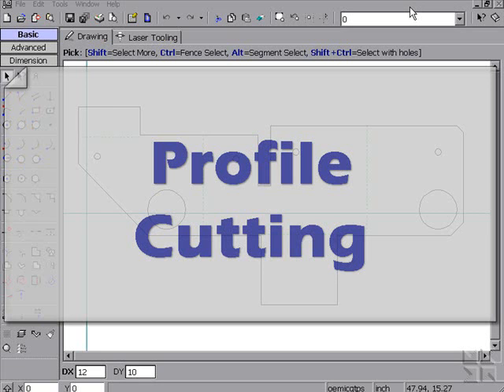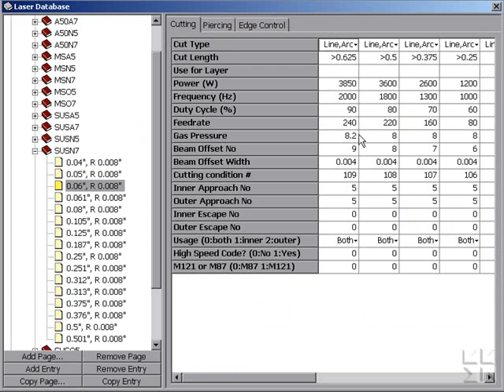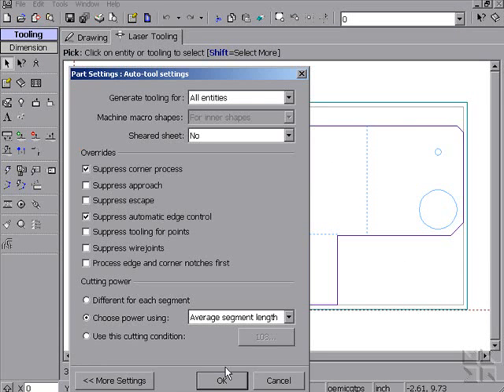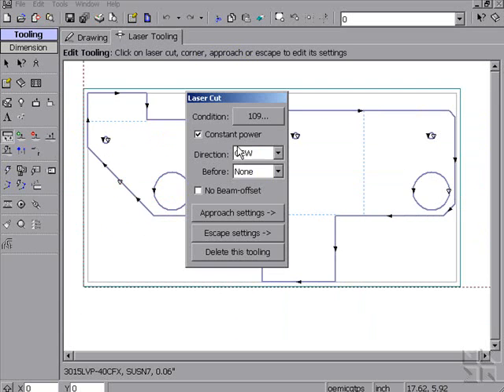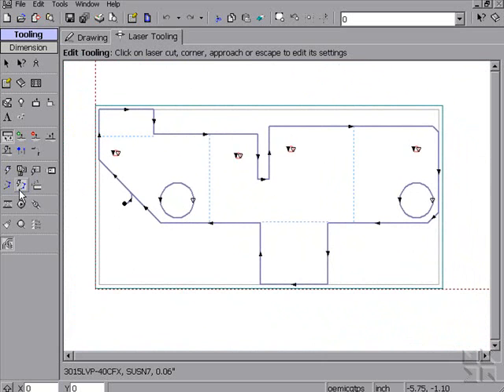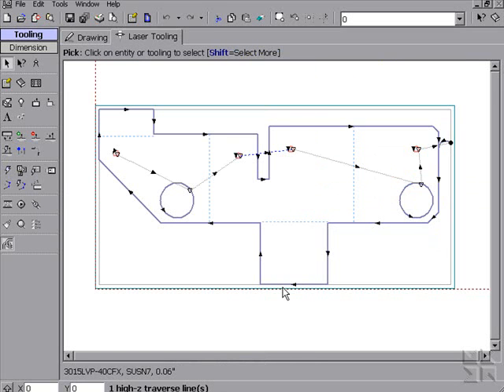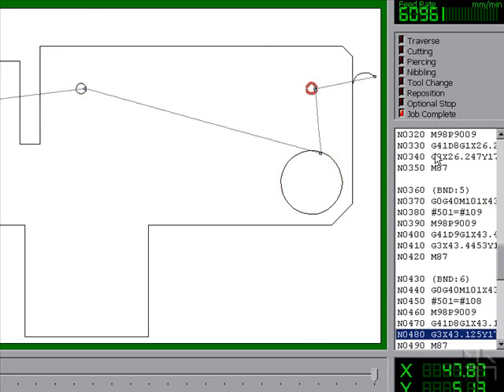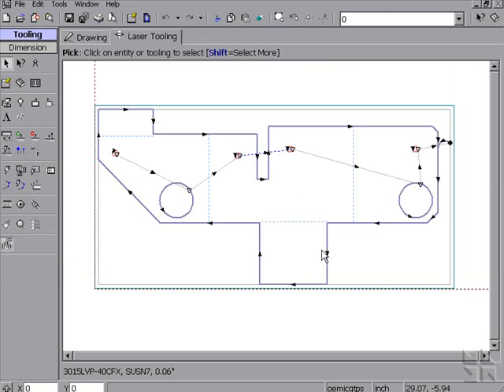Profile CAM - MetaCAM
MetaCAM's CAM for laser, plasma and water-jet machines helps you get the most out of profile cutting machines. Sophisticated technology tables optimize machine parameters after analyzing parts.

Comprehensive, easy-to-use setup screens and interactive inspectors offer fine control over tooling, while the optimizer has a variety of strategies to reduce process times and cutting costs.

MetaCAM also provides unparalleled support for special machine capabilities (special pierce cycles, switchback cutting, dual-headed machines and loader-unloader systems).

Punch/laser combination machines are fully supported, and MetaCAM can automatically decide on the most optimal division of processing between punch and laser.